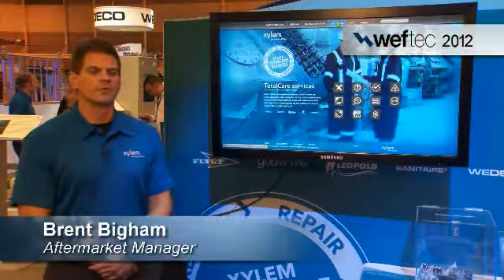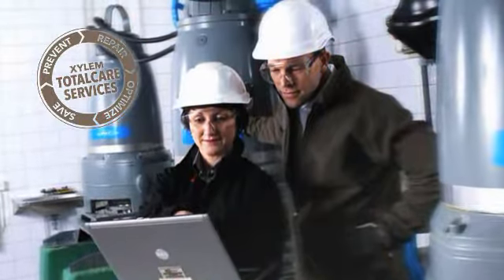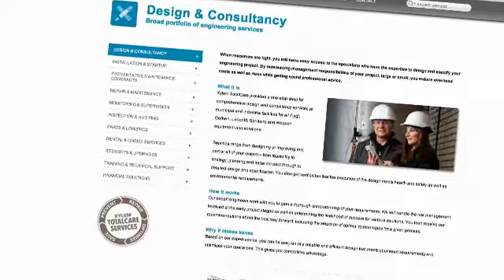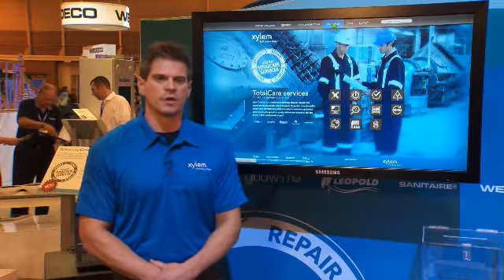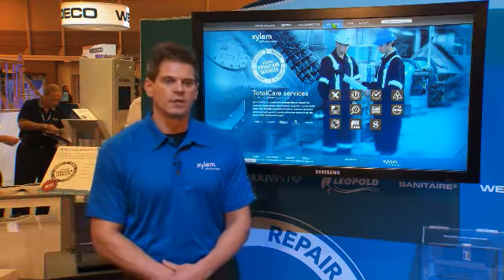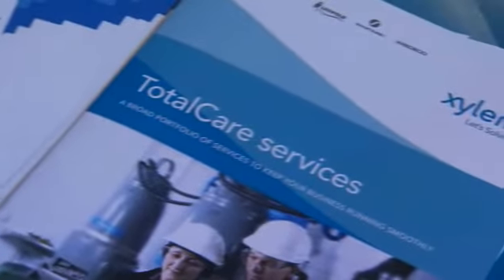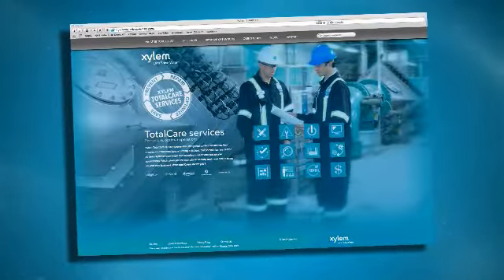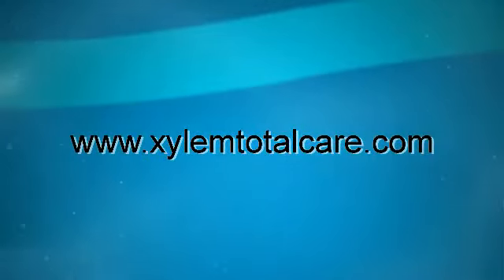TotalCare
Brett Bigham, Aftermarket Manager for Xylem Water Solutions, talks about the TotalCare offering. TotalCare is an integrated portfolio of services designed to yield optimal efficiency for the life of the customer's Xylem product.